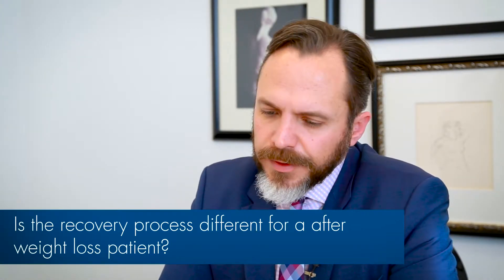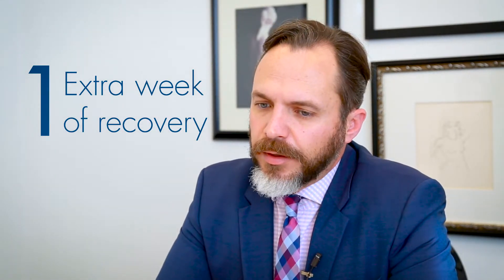Dr Castañeda - Crystie's after Weight Loss Procedures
Dr. Castañeda, our body contouring expert, tells us the story of Crystie McDonald a patient who returns to VIDA after her weight loss surgery.